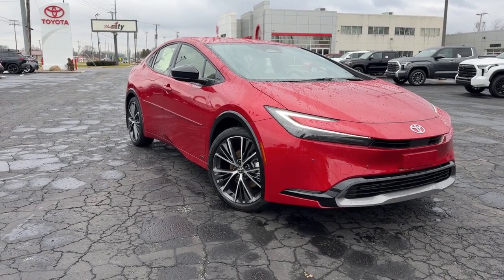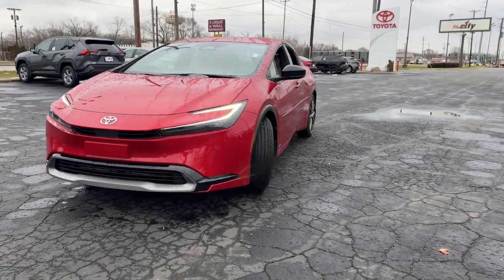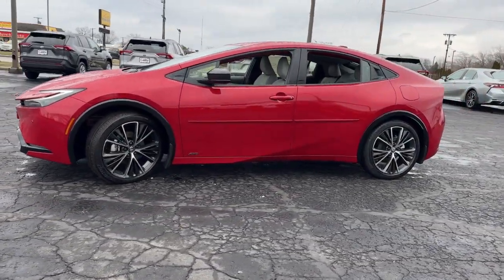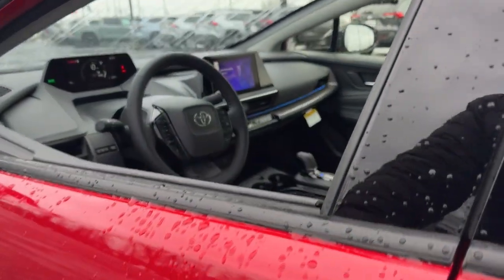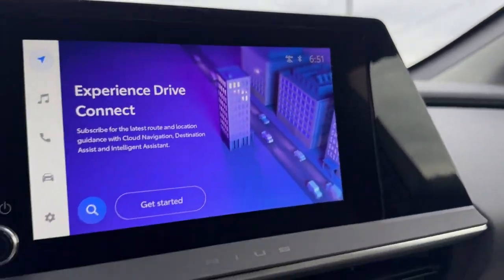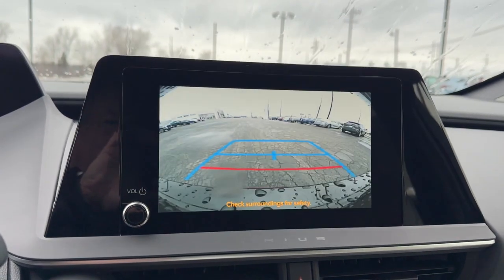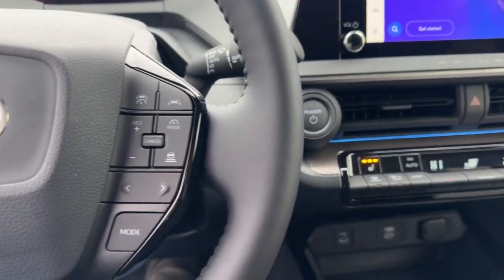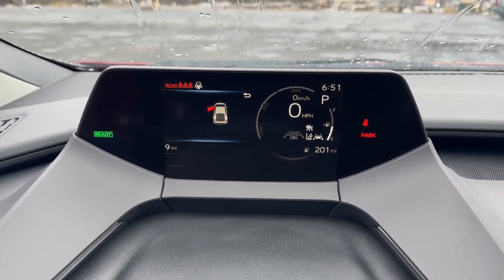2024 Toyota Prius South Bend, Mishawaka, Elkhart, Warsaw, Granger, IN 123847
Supersonic Red New 2024 Toyota Prius XLE available in Elkhart, Indiana at Heart City Toyota. Servicing the South Bend, Mishawaka, Warsaw, Granger, IN area.

#{MAKE}
#{MODEL}
2024 Toyota Prius XLE - Stock#: 123847

Recent Arrival! 52/52 City/Highway MPGBoasts 50 Highway MPG and 49 City MPG! This Toyota Prius delivers a Gas/Electric I-4 2.0 L/121 engine powering this Variable transmission. Wi-Fi Connect with 30-day or up to 3GB trial subscription Mobile Hotspot Internet Access Wheels: 19 Alloy Voice Activated Automatic Air Conditioning.*This Toyota Prius Comes Equipped with These Options *Vehicle Stability Control (VSC) Electronic Stability Control (ESC) Urethane Gear Shifter Material Tv Tuner Pre-Wiring Trip Computer Transmission: Continuously Variable (eCVT) -inc: Electronically Controlled Transmission w/Driver Selectable Mode Tires: 195/50R19 All-Season Tire Mobility Kit Tailgate/Rear Door Lock Included w/Power Door Locks Strut Front Suspension w/Coil Springs.* Stop By Today *Youve earned this- stop by Heart City Toyota Scion located at 711 N Nappanee St Elkhart IN 46514 to make this car yours today!